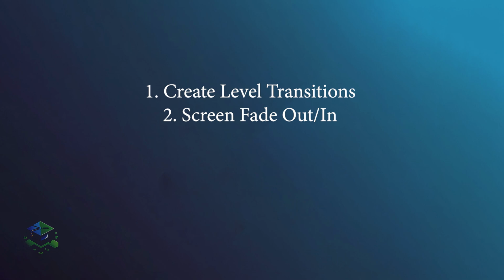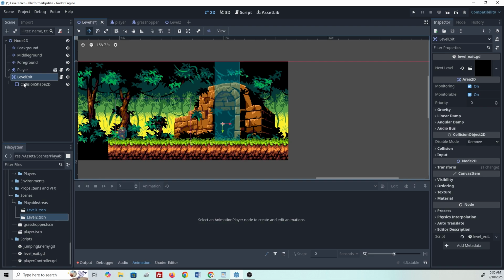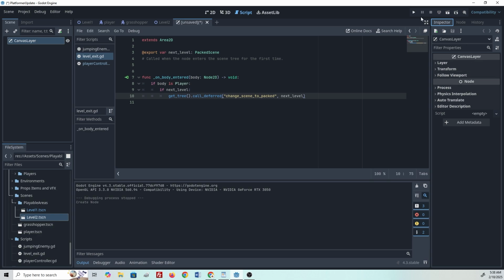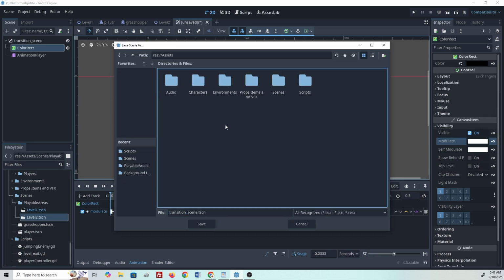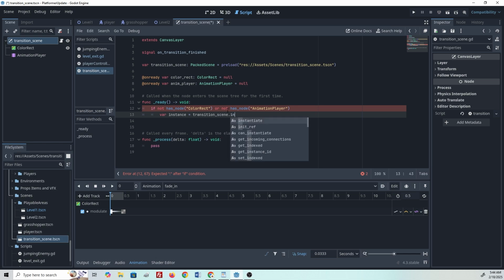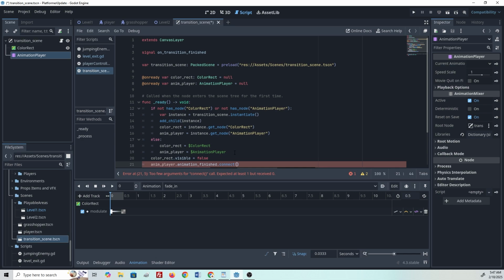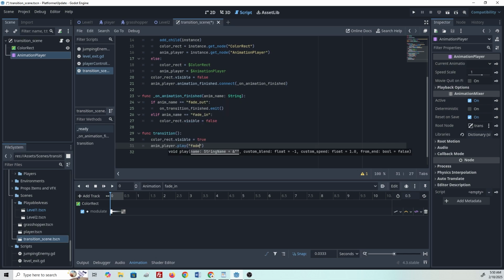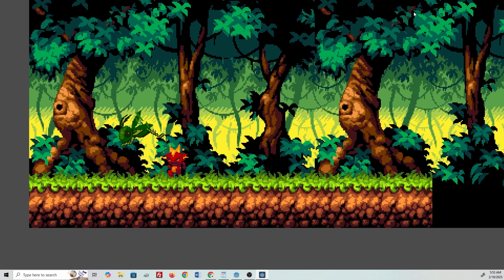Godot 4 Tutorial #6: Level Transitions & Smooth Fade Effects | 2D Platformer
Seamless transitions can make your game feel polished and immersive! In this sixth tutorial, we’ll cover how to create smooth level transitions and add a fade effect in Godot 4.3. You’ll learn how to:

✅ Set up level transitions between scenes
✅ Create a smooth fade-in and fade-out effect
✅ Use AnimationPlayer to control transition timing
✅ Implement a screen overlay for a professional touch

This tutorial builds on our previous lessons, adding the finishing touches that make your platformer feel complete. Whether you're transitioning between levels or respawning after player death, these techniques will bring fluidity to your game!

⏱️ Tutorial Length: 21:54
🎮 Software Used: Godot 4.3